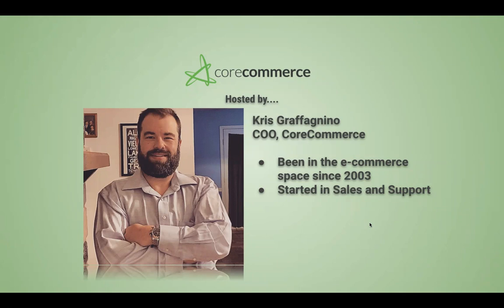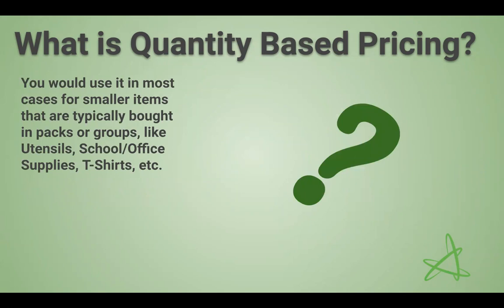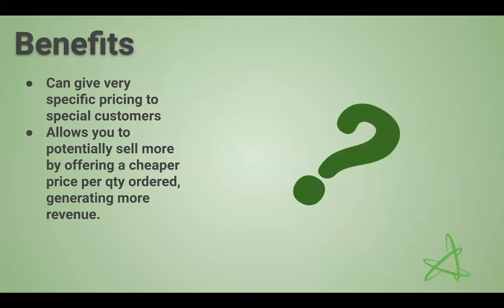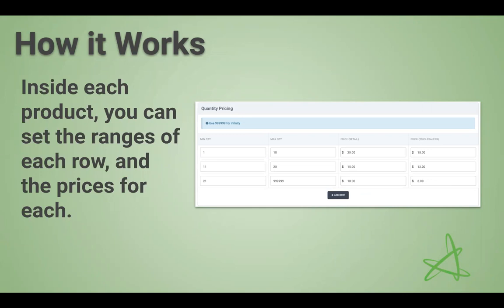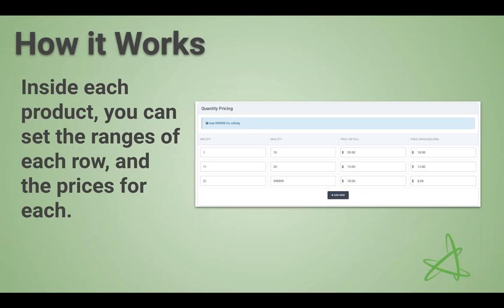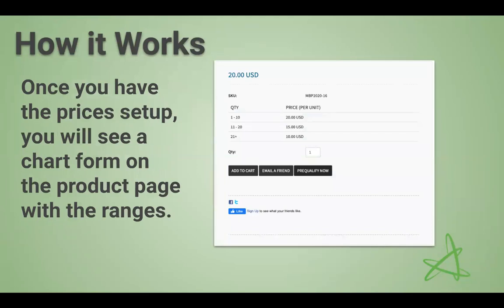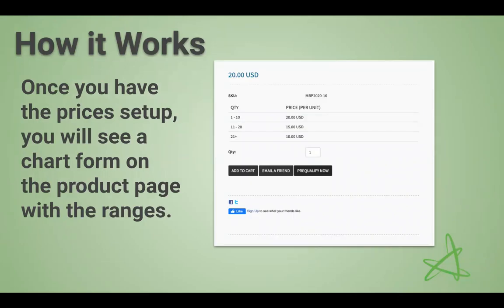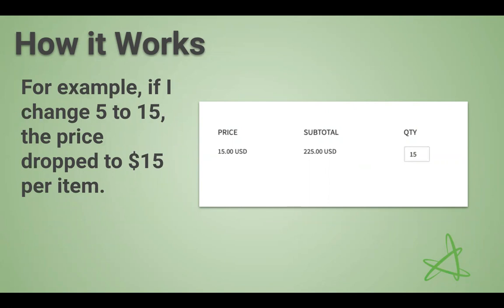Quantity Based Pricing -- How to sell more by charging less!